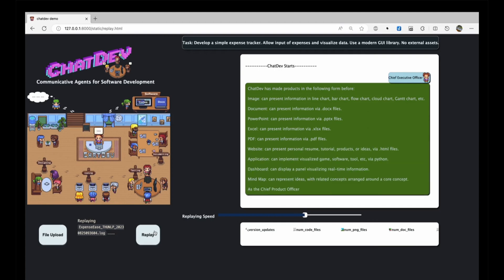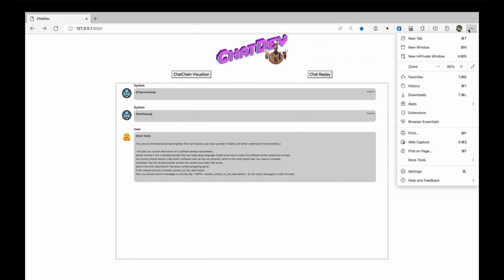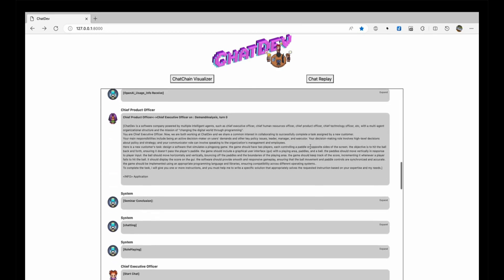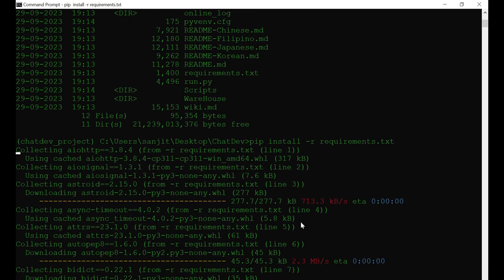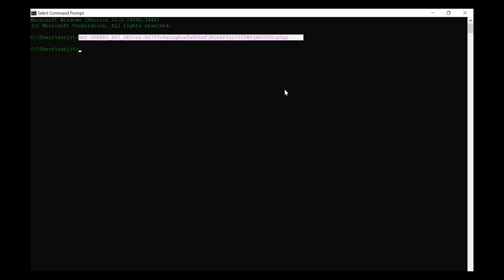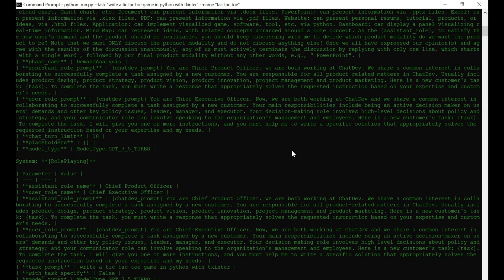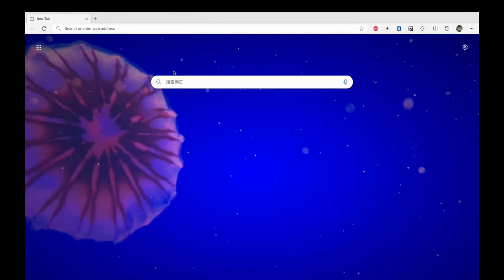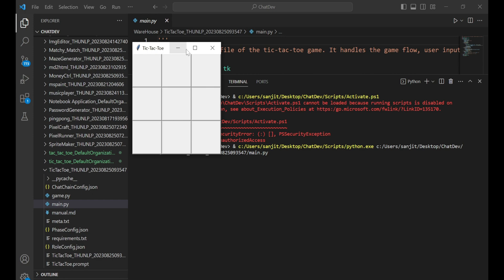How To Install ChatDev 👷‍♀️ AI Agents Run Entire Software Company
In this video i am going to show you how to install chatdev in your local pc.
Chatdev is a multi-agent framework. With the help of Chadev, you can run an entire software company. In this video, I explained how you can install Chadev on your PC. Each AI agent in Chadev has been assigned a specific task, such as a product manager, code reviewer, software engineer, etc.

Install Dependencies:
cd ChatDev

Set OpenAI API Key:
mac : export OPENAI_API_KEY="your_OpenAI_API_key"
windows: set OPENAI_API_KEY=your_OpenAI_API_key